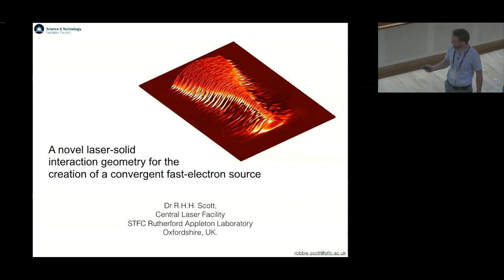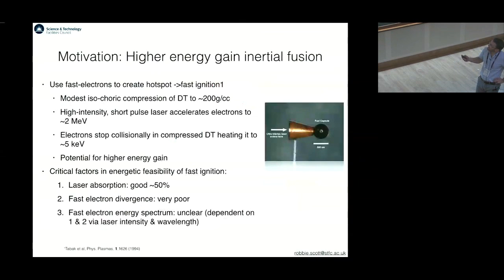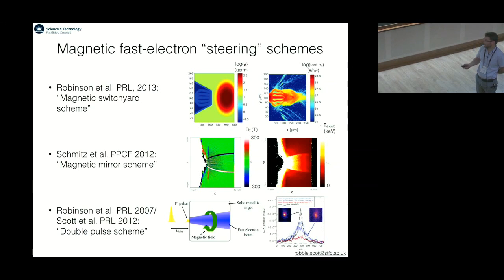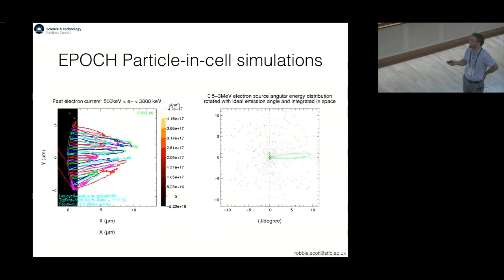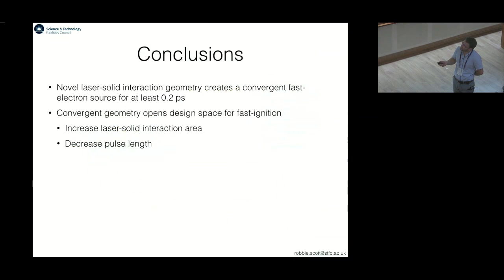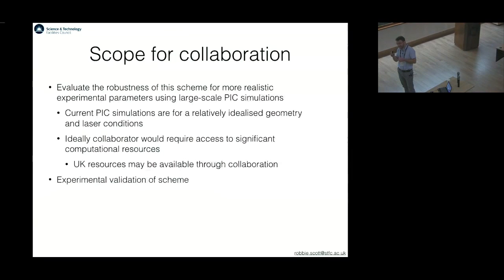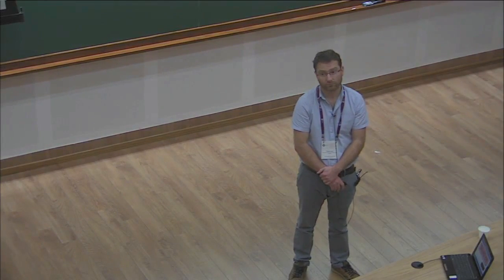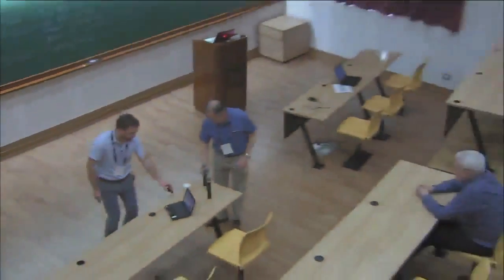A novel laser-solid interaction geometry for the creation of a convergent.. by Robbie Scott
06 March 2017 to 17 March 2017

Particle accelerators have been instrumental in unraveling some of the deep questions related to matter at the fundamental level, the latest being discovery of the Higgs Boson. The conventional accelerators, however, have reached their limit in terms of size and energy, as acceleration gradients in the state of art accelerators have reached the material breakdown limit (~ MV/cm). A new principle of particle acceleration is desirable at this juncture. A strong candidate for this is the plasma wake field based acceleration (driven by lasers and/or particle beams). This scheme provides a promise of about thousand fold increase in the acceleration gradient (~ GV/cm). Furthermore, plasma being already a broken down medium, does not get adversely effected by such huge electric fields. This paves a way for building table top compact accelerators for electron as well as ion beams which can make crucial contributions to our fundamental understanding of matter and would have applications in many areas such as medical, security, imaging etc.

This program will cover a series of pedagogical lectures on the status and future of this new technology. In addition, a focused program on exploring collaborative activities on theoretical aspects of laser-plasma interactions in general (partly supported by the UK-India Newton-Bhabha funds) is also planned. Brain storming discussion sessions to look into possible near and long term challenges in high energy physics would be conducted. Other applications in the field of medical, security and imaging would be discussed. Moreover, looking at the pace of development in laser intensity, possibility of exploring new physics such as radiation reaction effects, pair production etc., in laboratory experiments would soon become a reality. Keeping these excitements in view, a planned activity at national level will be explored.

Announcement

Students, post docs and young researchers interested in participating in the program may send their CV along with a brief (100 words) statement on their interest in the program by 5th of Feb at the email id
The selection for participation would be conveyed by 10th of Feb.

0:00:00 Start
0:00:11 A novel laser-solid interaction geometry for the creation of a convergent fast-electron source
0:00:21 Thanks
0:00:32 Background: Inertial Confinement Fusion
0:02:47 Motivation: Higher energy gain inertial fusion
0:03:55 Fast-electron divergence
0:04:20 Magnetic fast-electron "steering" schemes
0:04:57 Fundamental electron dynamics
0:06:19 A convergent fast-electron source
0:08:06 EPOCH Particle-in-cell simulations
0:09:09 Y component of fast electron current depicts convergent beam
0:09:14 Collisions off, ion motion off, focal length 20um
0:10:43 Critical surface deformation is small up to 0.3s
0:11:27 Conclusions
0:12:13 Future work
0:12:41 Scope for collaboration
0:15:17 Q&A